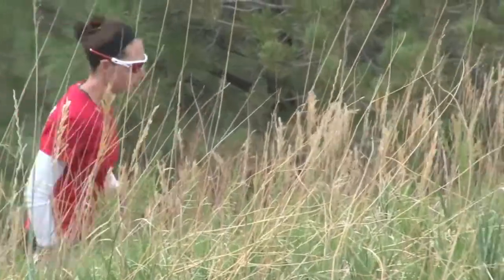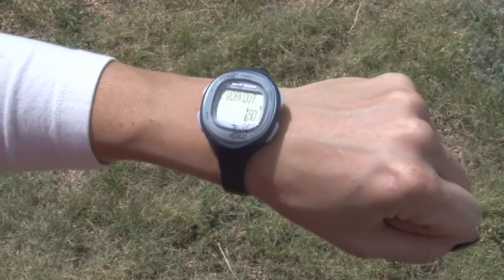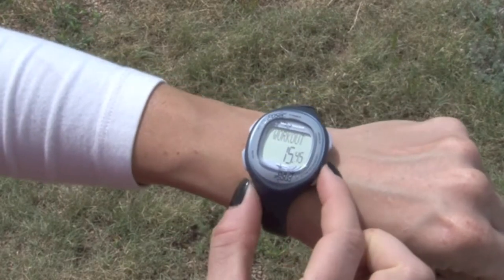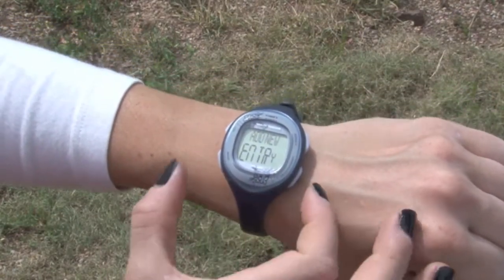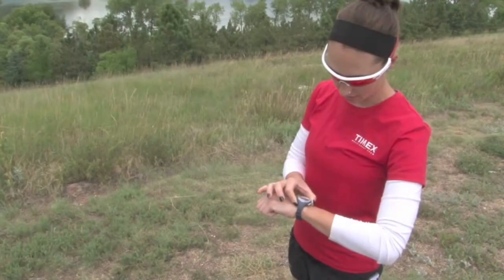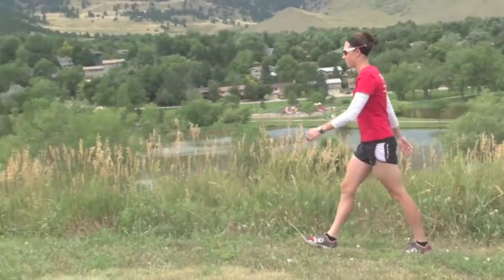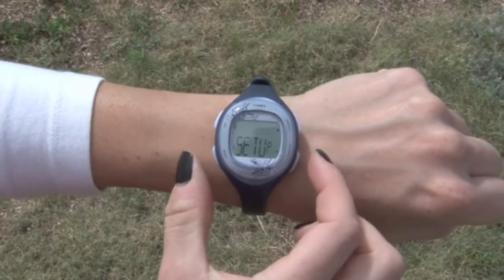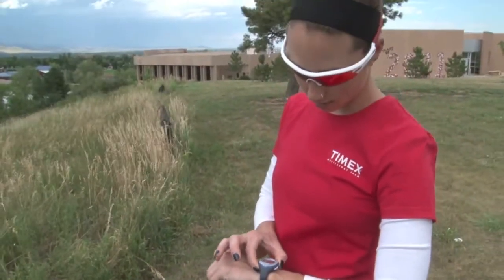Setting Up Your Timex Health Tracker